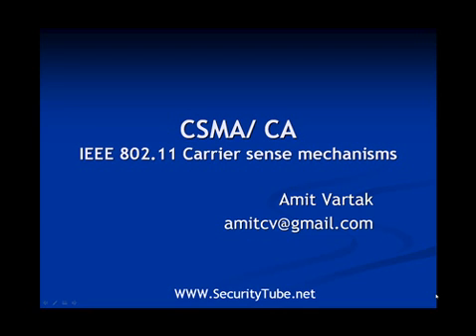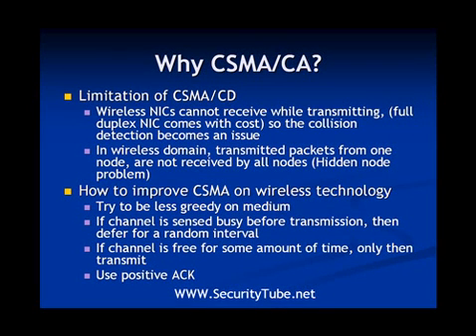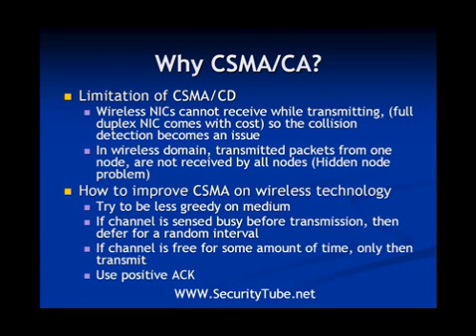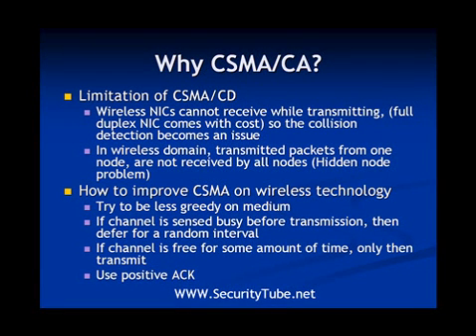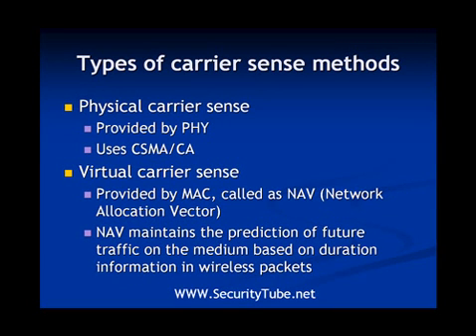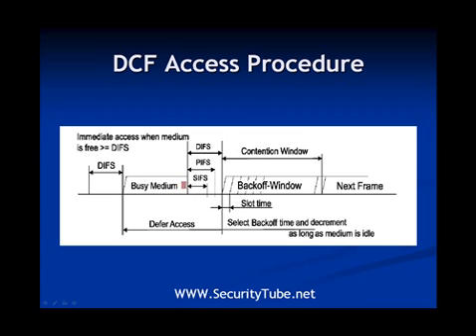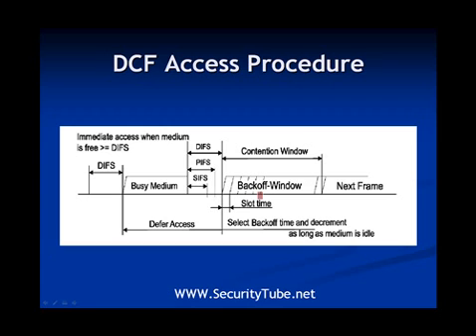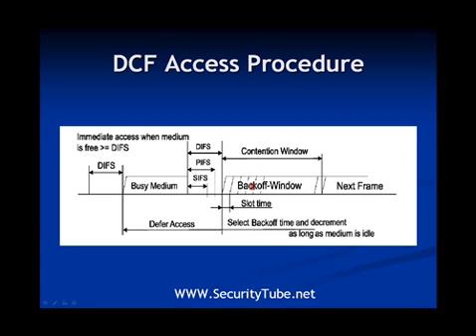SecurityTube.Net : CSMA CA